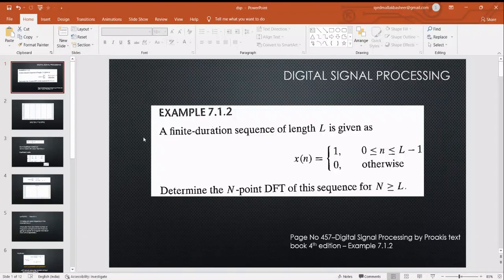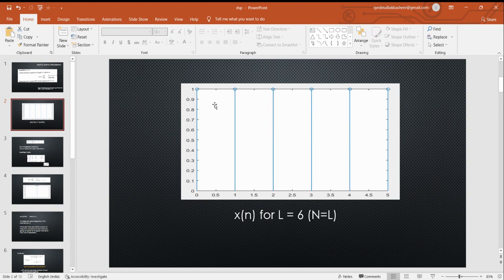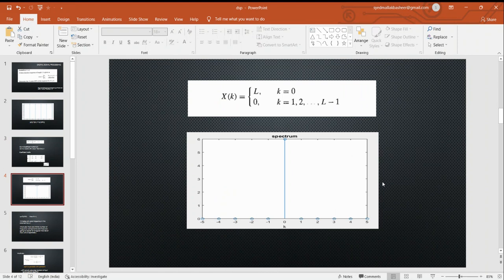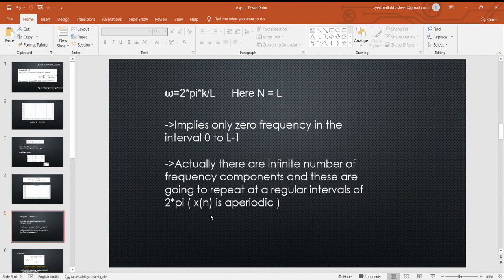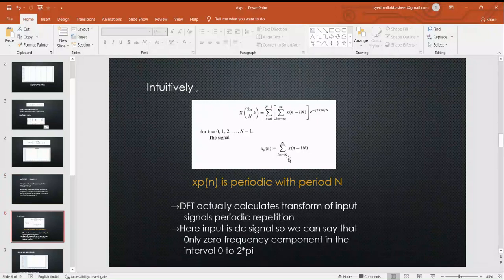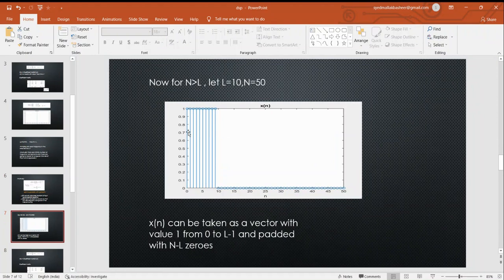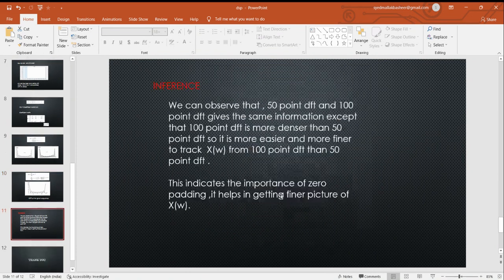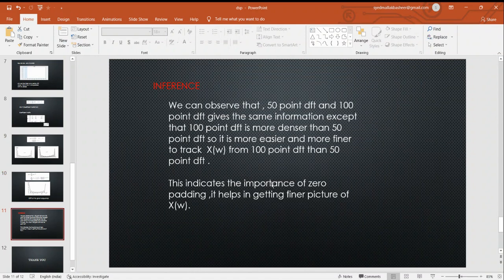Example 7.1.2-Importance of Zero Padding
The problem is taken from proakis text book (example 7.1.2)